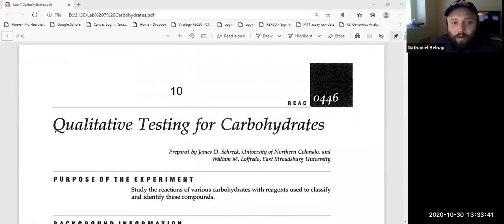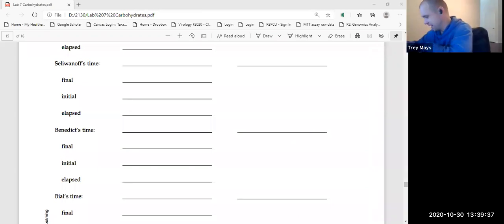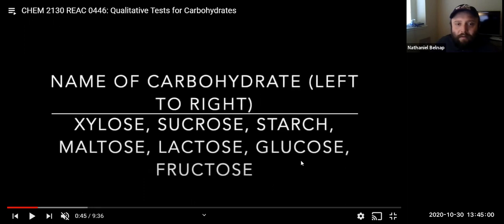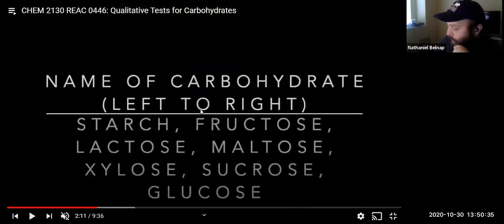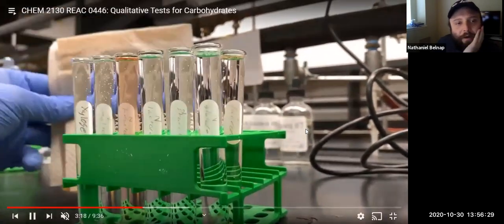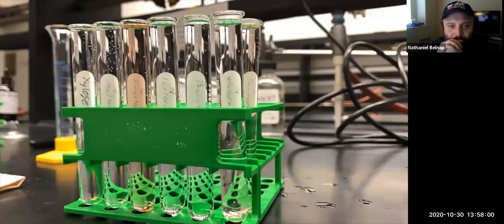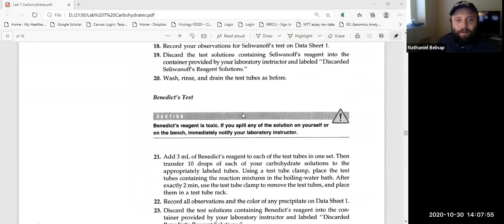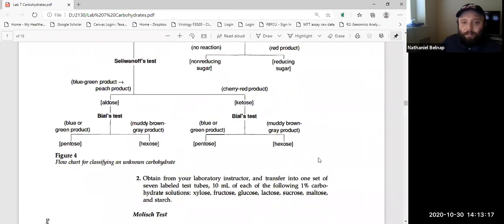CHEM 2130 REAC 0446 Qualitative test for Carbohydrates PRE LAB